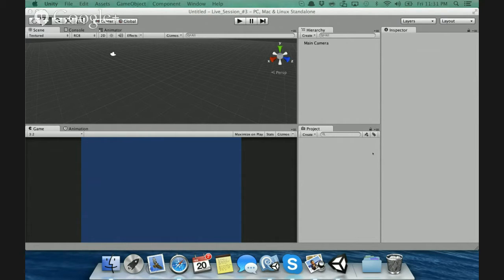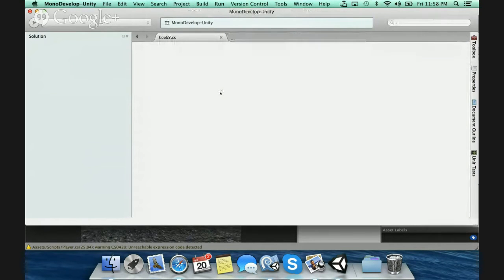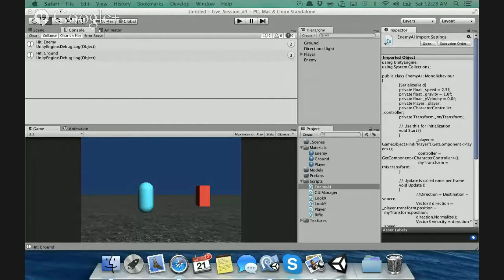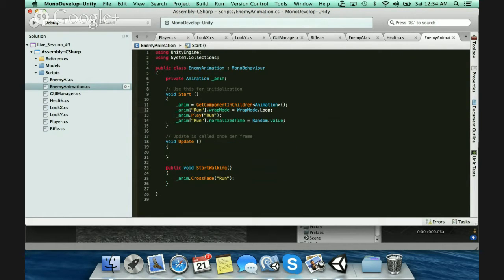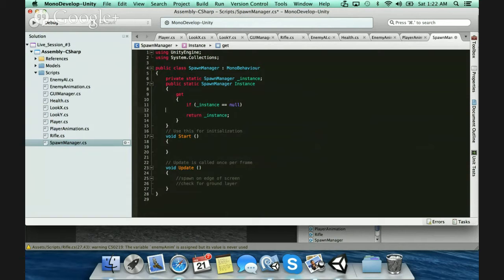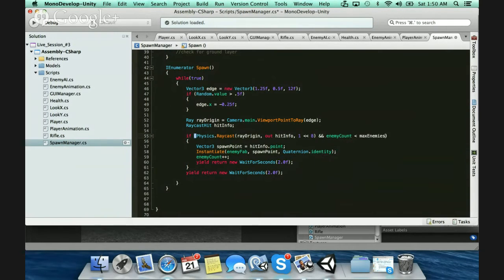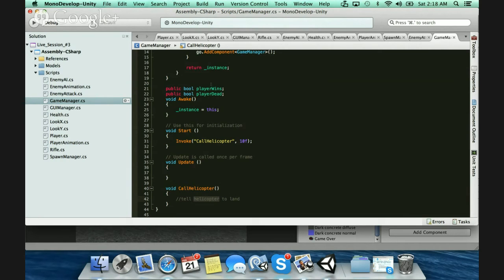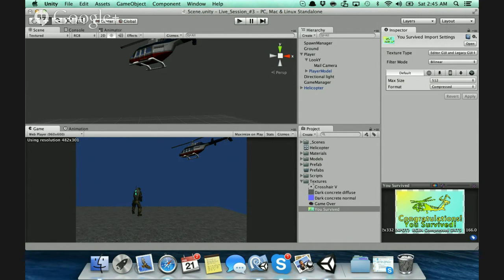Unity C# Livestream - 3RD PERSON SURVIVAL SHOOTER IN UNITY - OTS Shooter Filled with ZOMBIES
Creating a 3rd person survival shooter game with art work from the asset store!